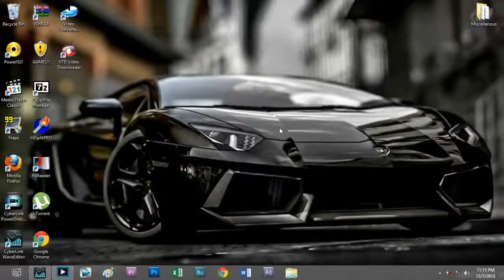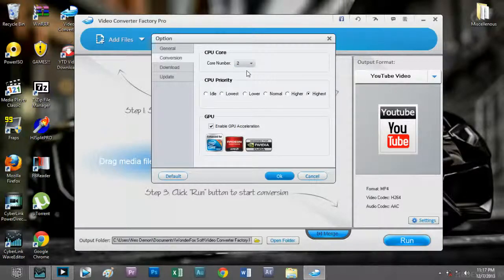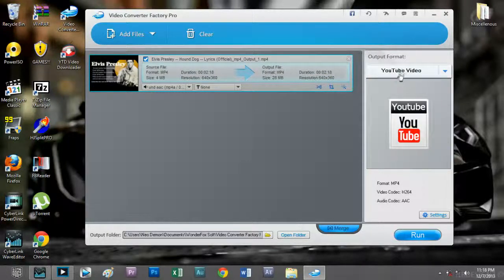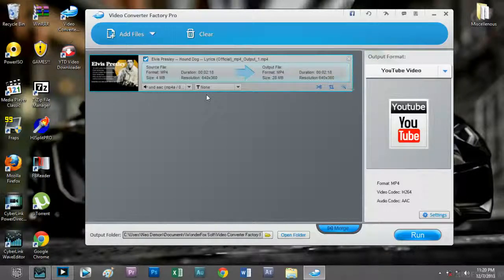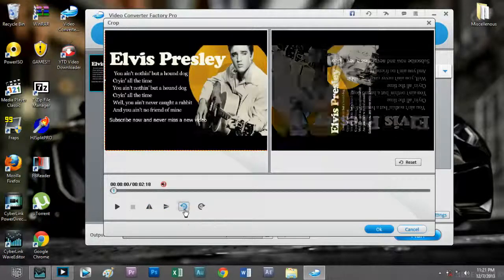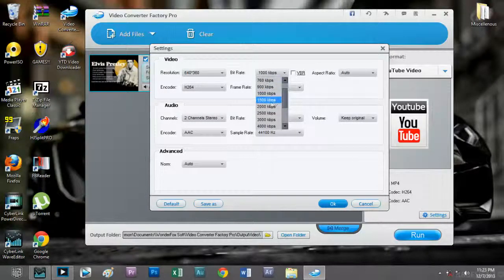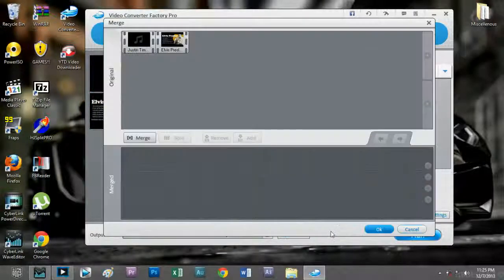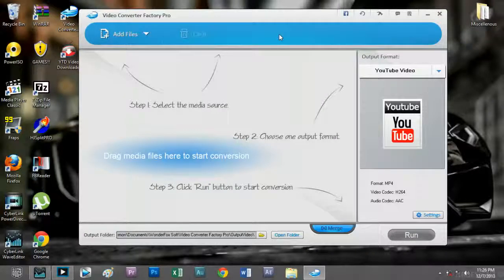Wonderfox Video converter factory pro review and tutorial.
It's fast, cheap, has friendly user interface and has a large variety of codecs what else do you want. This is a magnificent video converter which takes advantage of mulitple cores and has GPU accelerated processing.